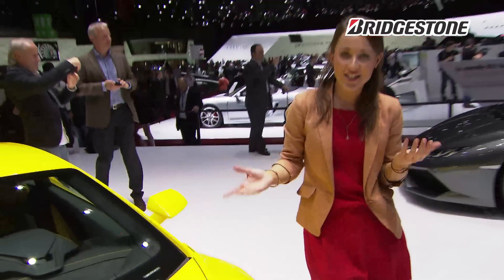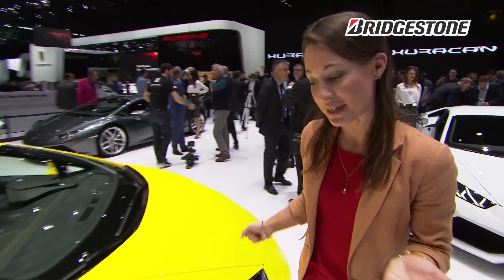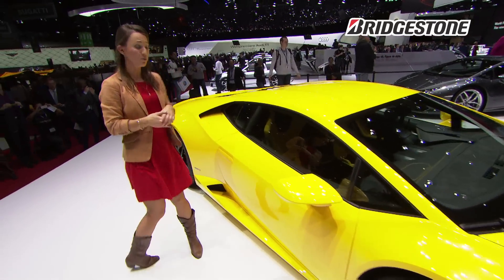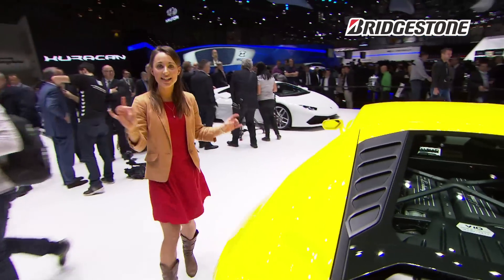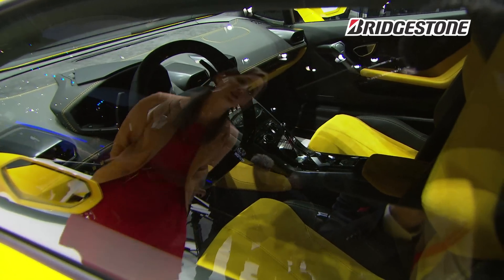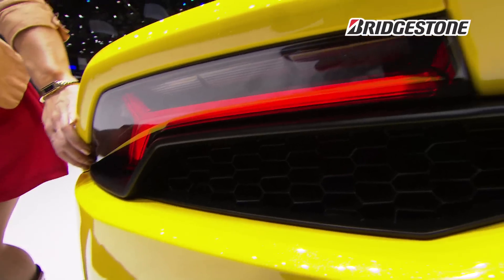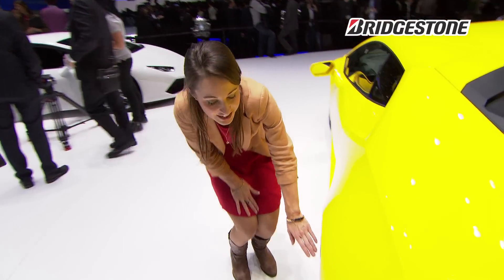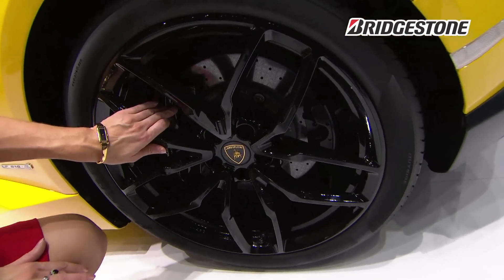Lamborghini report @ Geneva Motor Show 2014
Rebecca Jackson is reporting live from the Geneva Motor Show 2014 for Bridgestone.
In this video, she is looking at the Lamborghini booth.